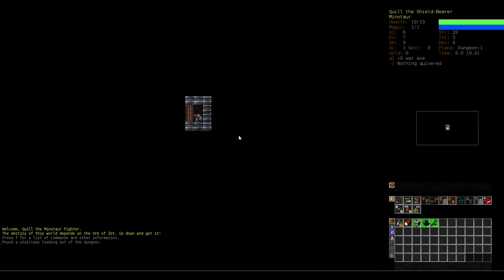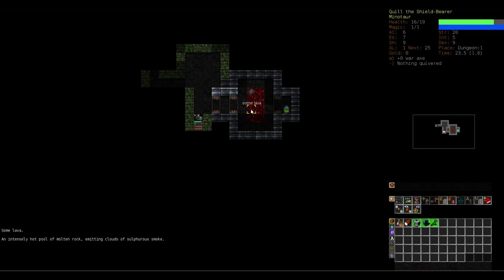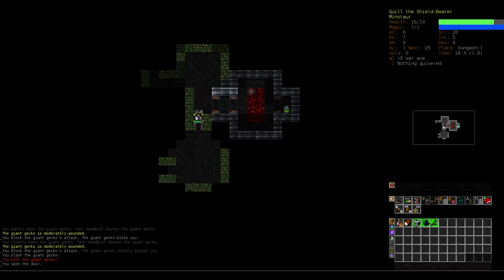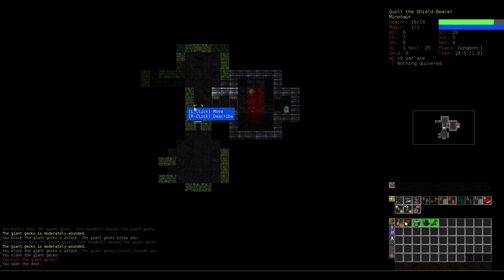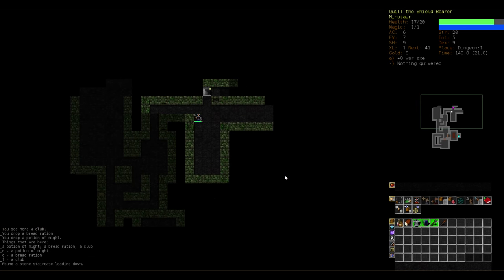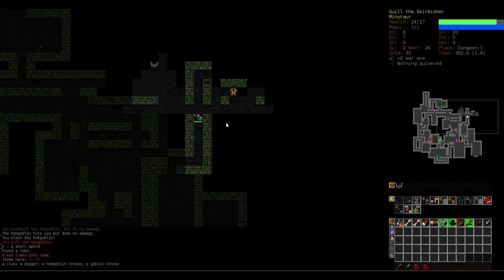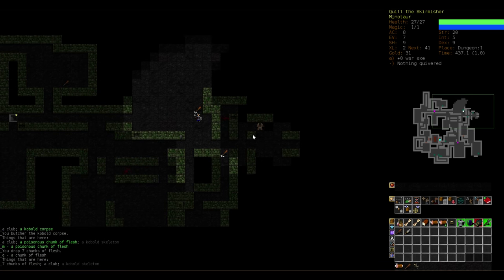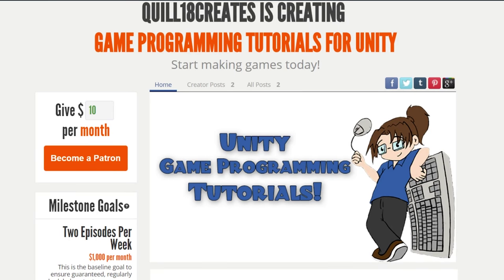Game Programming Analysis: How Dungeon Crawl Stone Soup Works! [Re-Upload]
Step 0 of Game Design: Make sure your video recordings work.